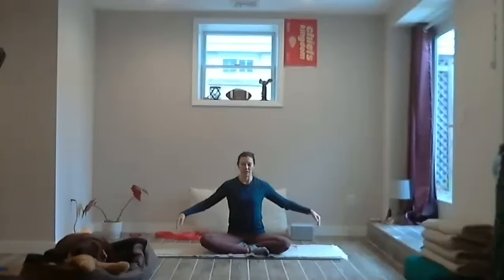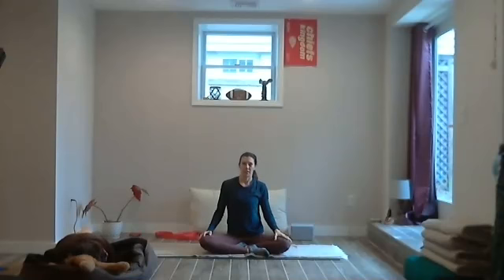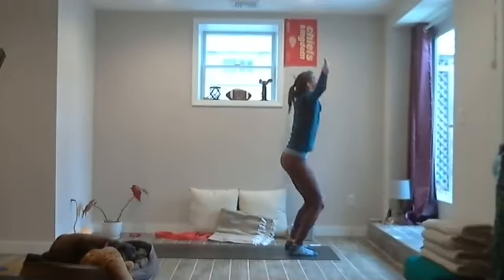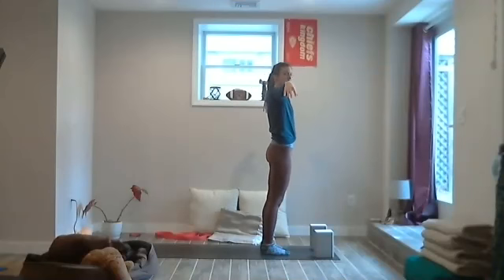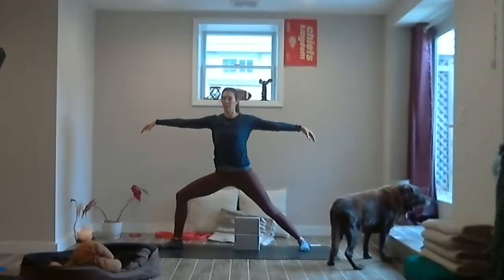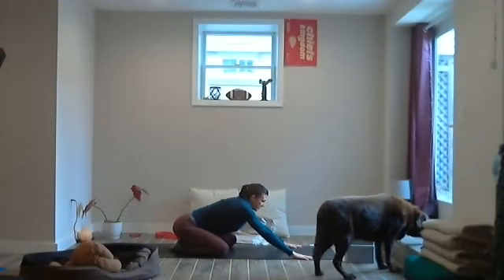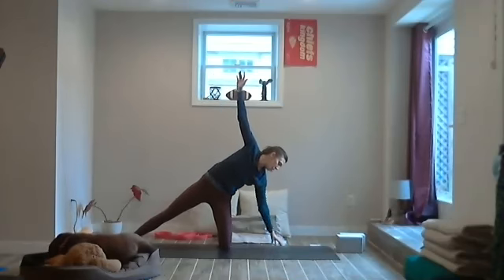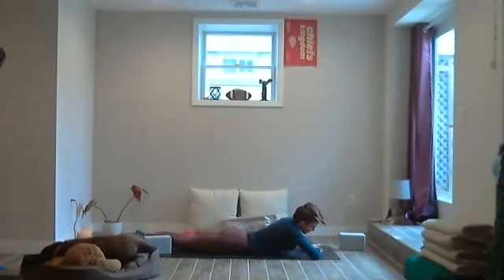Gentle & Grounding: Loving Kindness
Step into today's Loving Kindness practice sending loving kindness to yourself, and then step back and be the witness.
This practice focuses on hips and low back, and surrendering into the shapes. Enjoy today's metta meditation as we hold space for ourselves and cultivate the witness.
Tank joins today, adding his love and kindness.

Om shanthi.